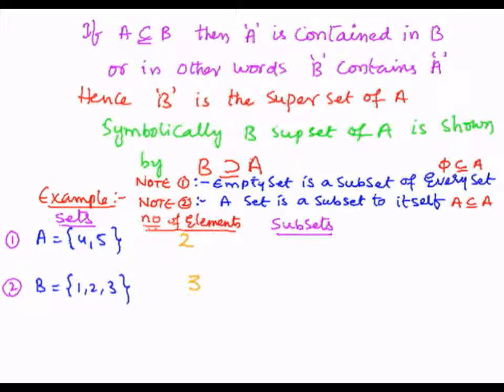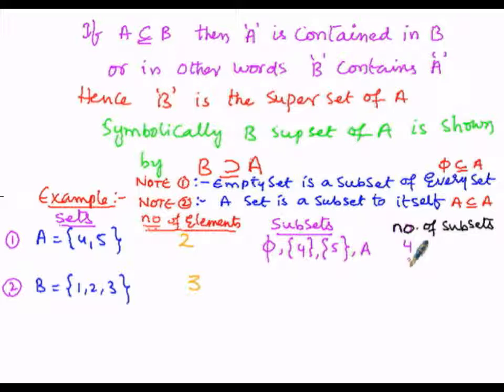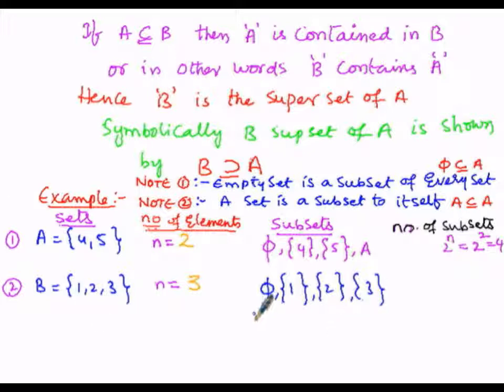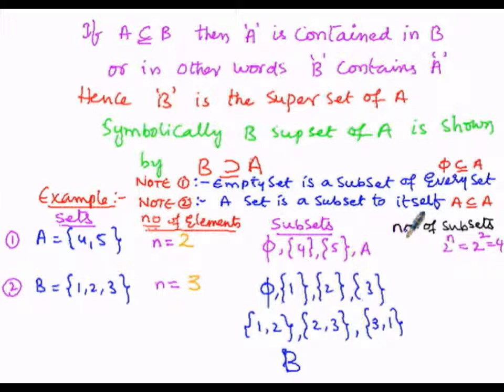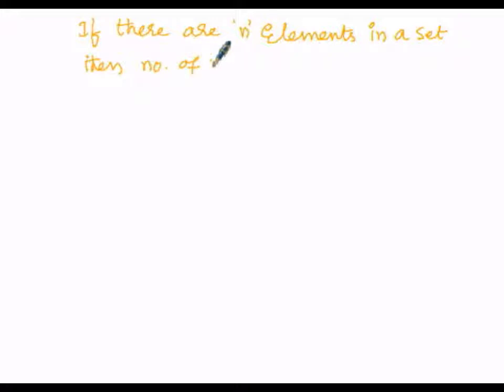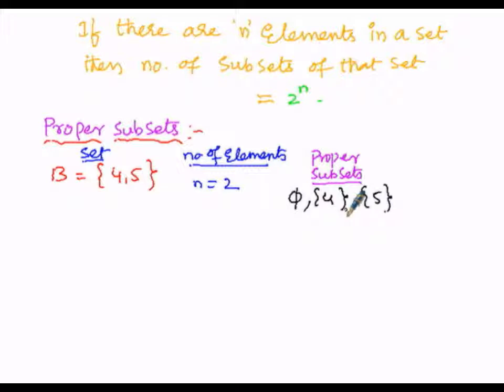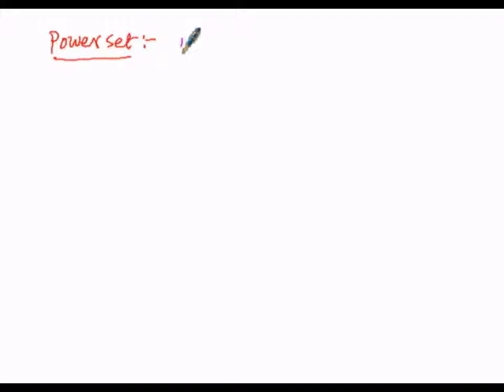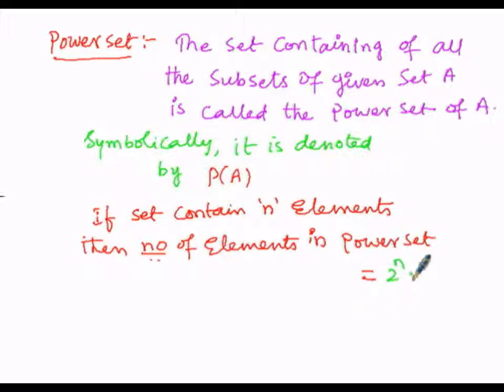Algebra Sets Advanced Level Fundamentals part2of2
part2of1